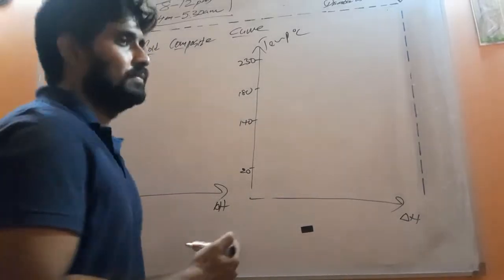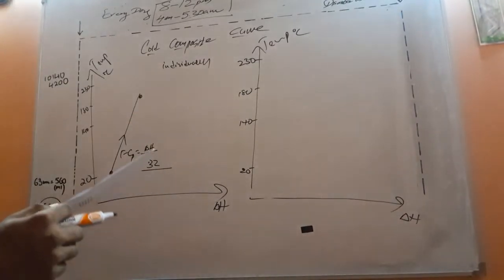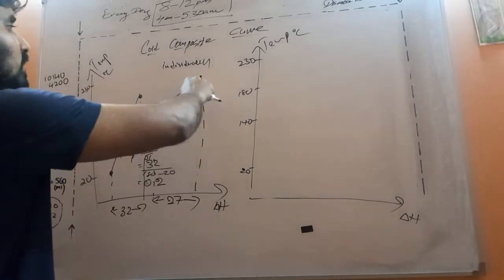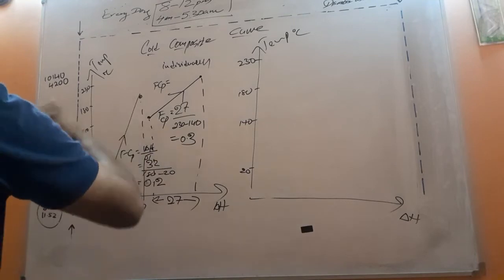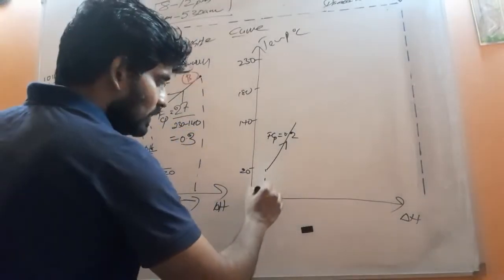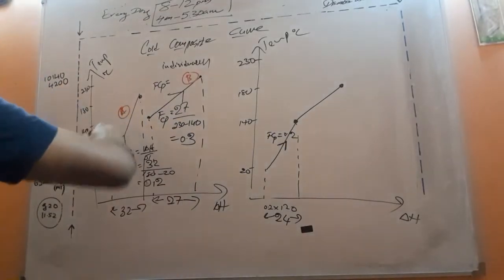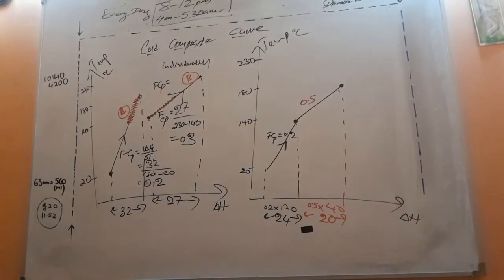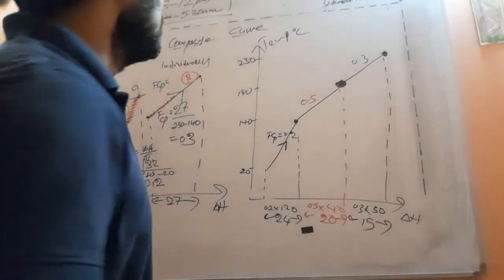Pinch Diagram Sketching Cold & Hot Composite Curve (Except Pinch Diagram) Part 02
This video discusses how to sketch the COLD composite curve from fundamentals.